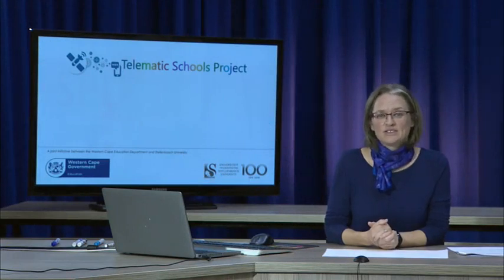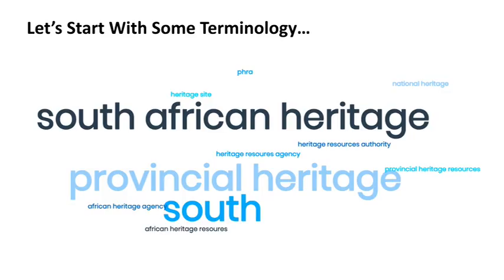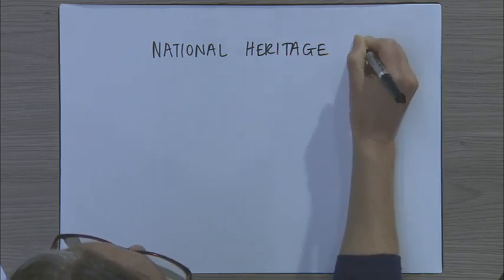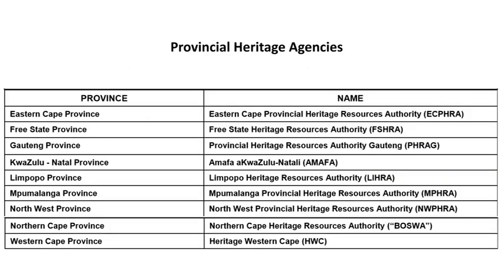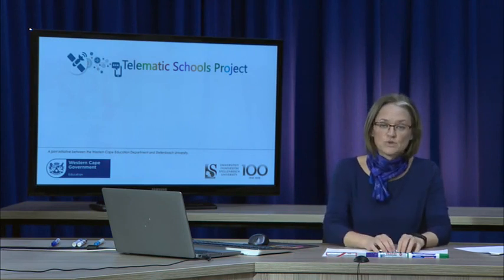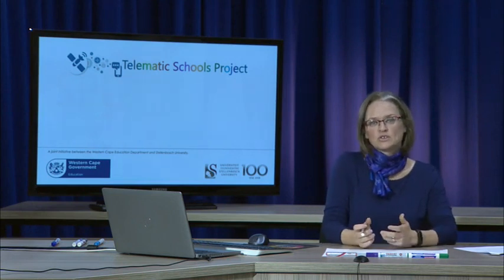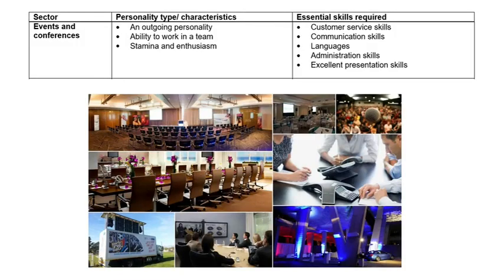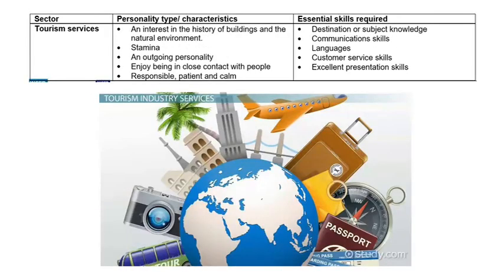GRADE 11TOURISM: CULTURE & HERITAGE +JOB OPPORTUNITIES & ENTREPRENEURSHIP